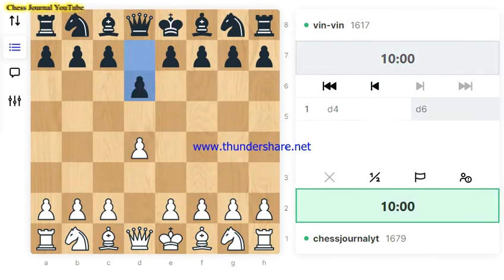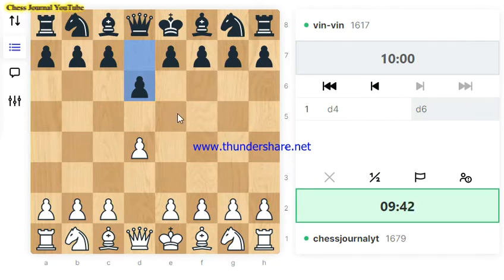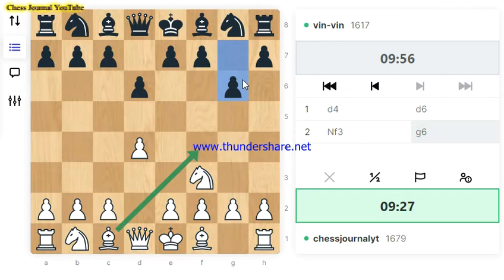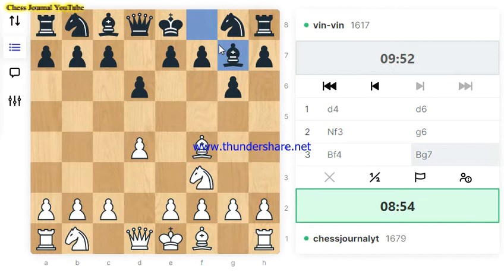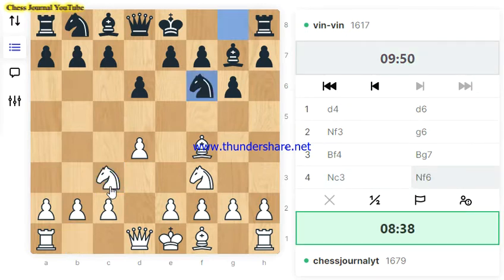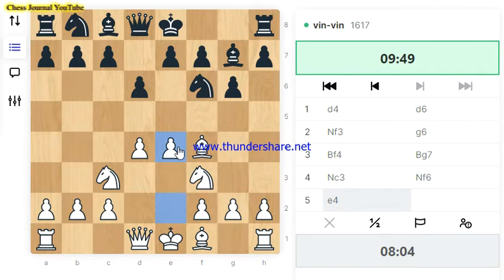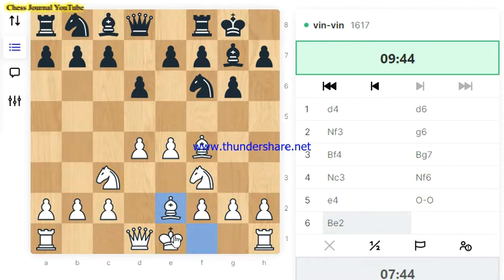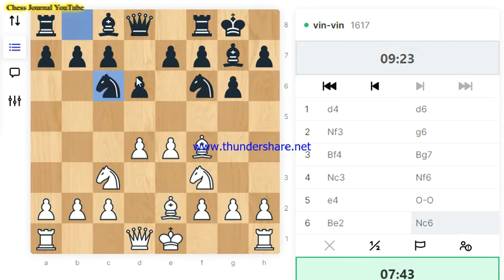Blitz Session | London System in Action or is it?! | Queen's Pawn Game | Please Subscribe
Blitz Session | London System in Action or is it?!